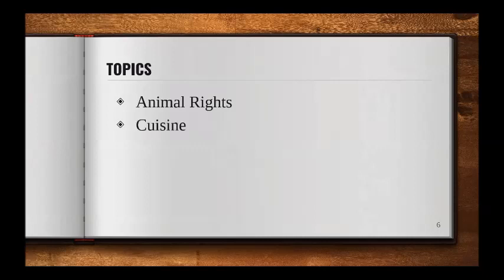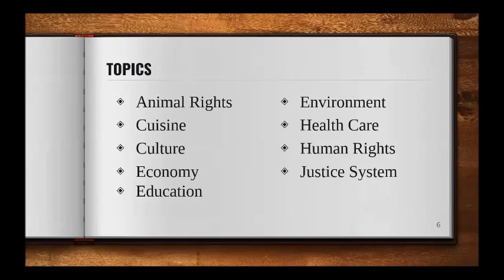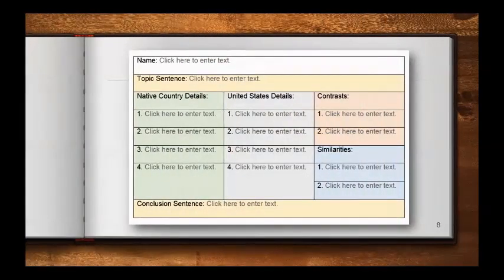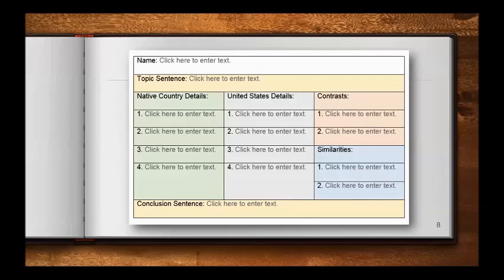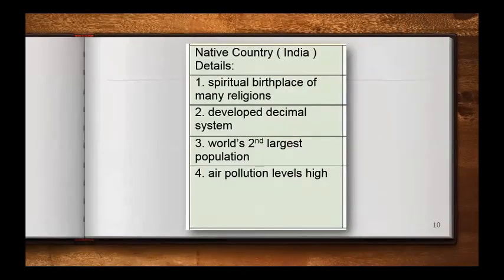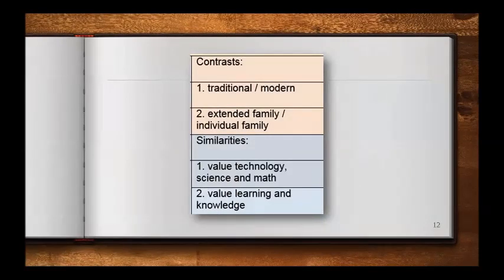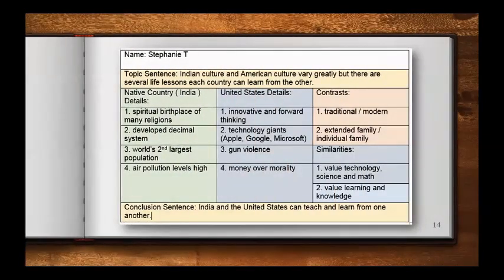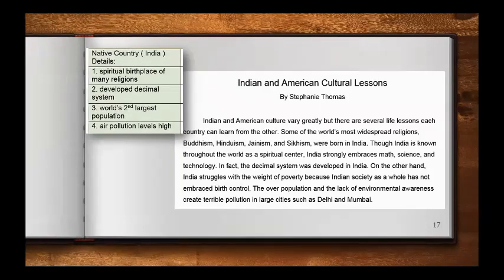Comparative Essay Assignment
Explanation of comparative essay organizer and assignment